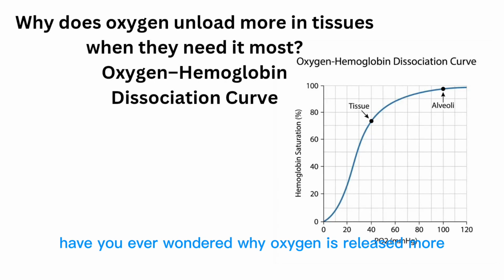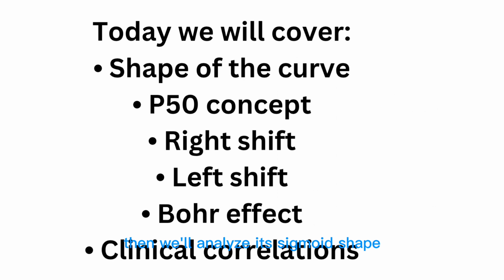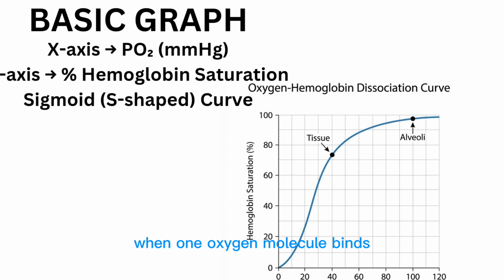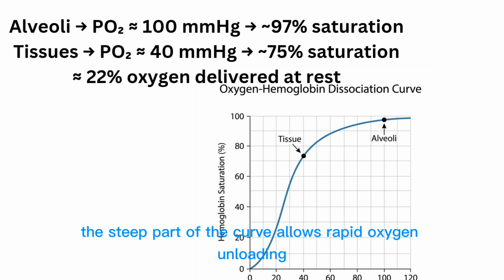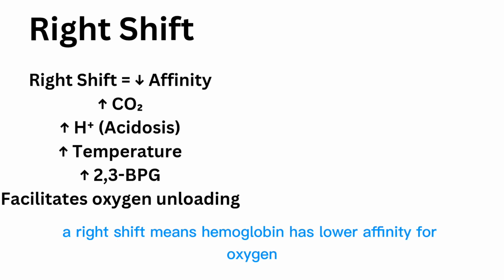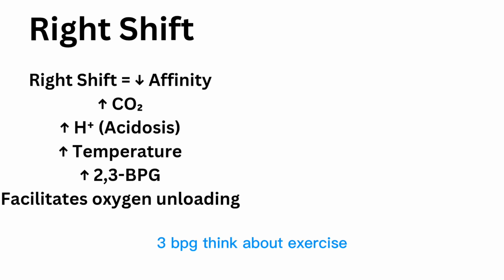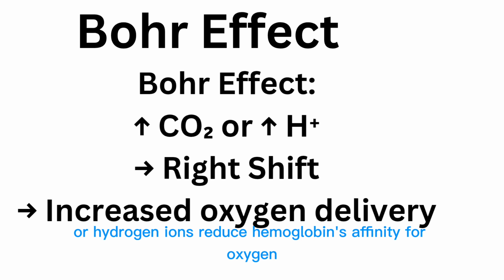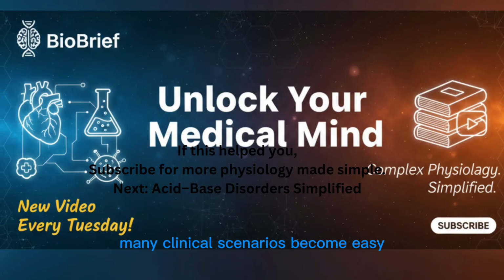Oxygen Hemoglobin Dissociation Curve Explained | Right & Left Shift, P50, Bohr Effect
Understanding the oxygen–hemoglobin dissociation curve is essential for mastering respiratory and cardiovascular physiology.
In this video, we break down the oxygen hemoglobin curve step by step in a simple and exam-focused way. You will learn:
• Why the curve is sigmoid (cooperativity)
• What P50 means and why it matters
• Right shift vs left shift explained clearly
• The Bohr effect
• Role of CO₂, pH, temperature, and 2,3-BPG
• Clinical correlations including carbon monoxide and fetal hemoglobin
This video is perfect for medical students, nursing students, and anyone preparing for USMLE, NEET-PG, PLAB, or university exams.
By the end, you will not just memorize the curve — you will understand it.